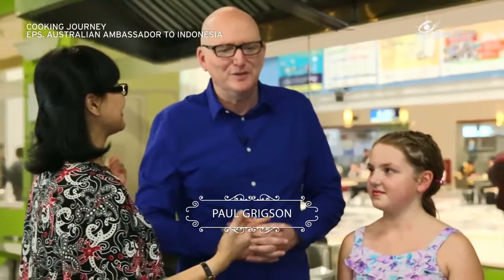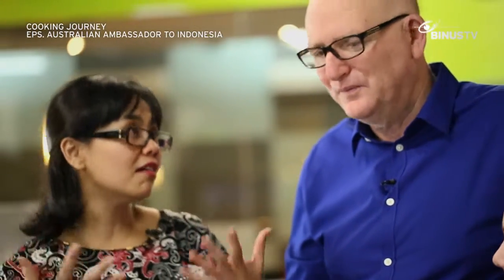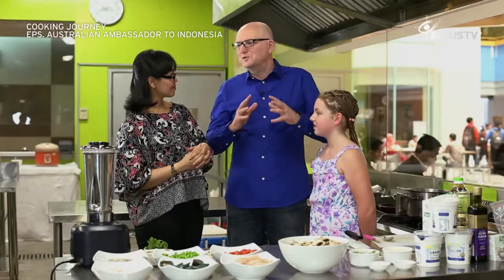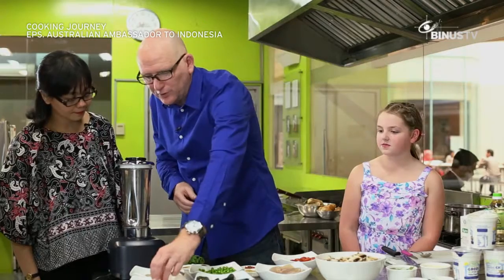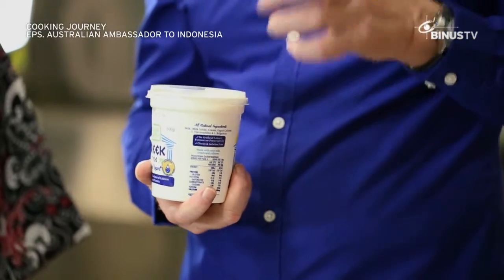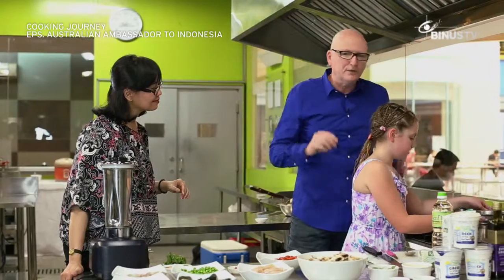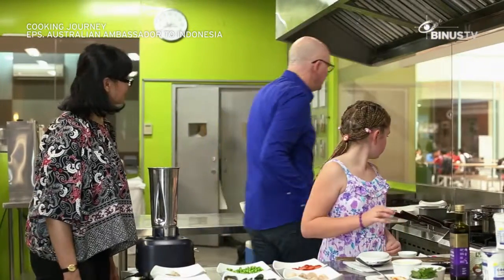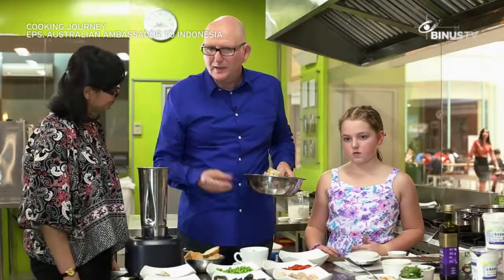COOKING JOURNEY - His Excellency Paul Grigson: Australia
COOKING JOURNEY is a cooking show that features various people from diverse cultural backgrounds to share their passion and interest for food. In each episode, he/she will demonstrate his life experiences through his/her favorite food cooking, as well as facing the challenge to cook Indonesian foods. By the end of the show, his/her creations will be tasted and reviewed by random people. Watch this unique cooking show and you will get inspired to cook and learn the world’s cultures!